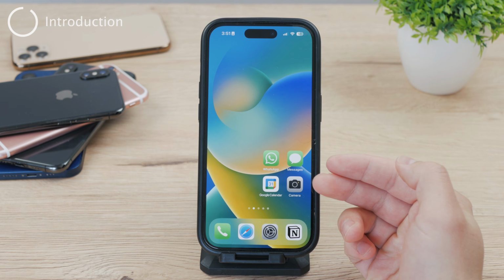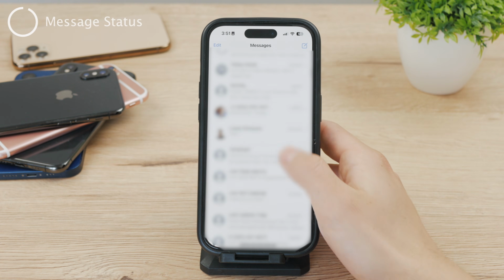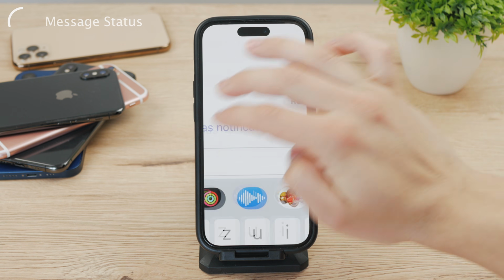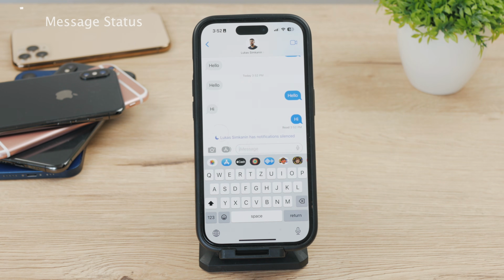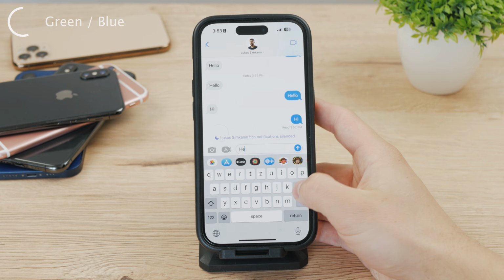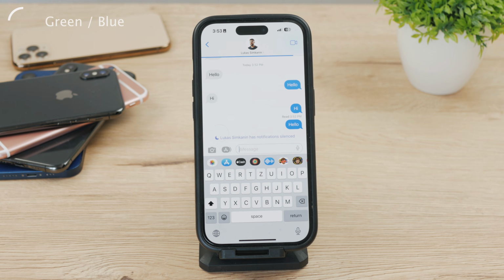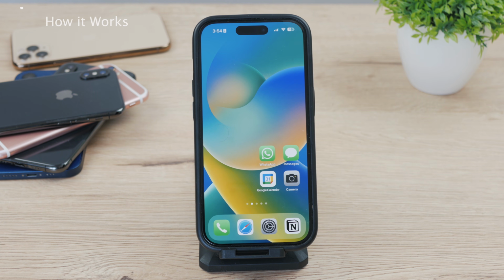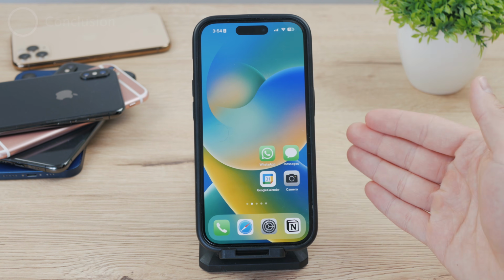How to Know If Someone Blocked You on iMessage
As you know, you can get blocked on iMessage too and in this video, I'll show you how to figure out, how to find out if anyone has blocked you. You can actually find out if anyone has actually blocked you on Apple's messaging platform.

Timestamps:
0:00 Restoring Old Messages on iPhone
0:15 Message Status
0:57 Green / Blue
2:06 Calling
2:38 How it Works
3:09 Conclusion